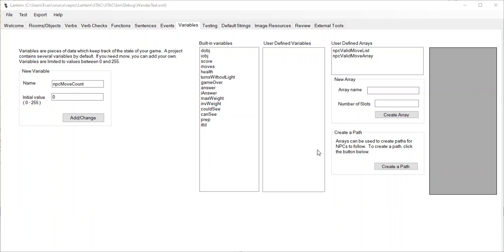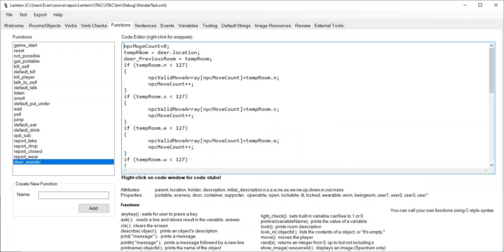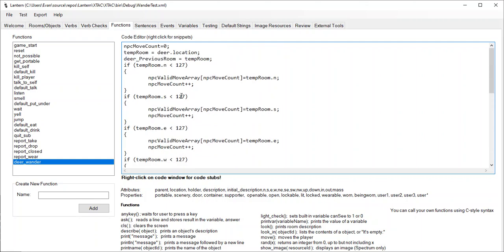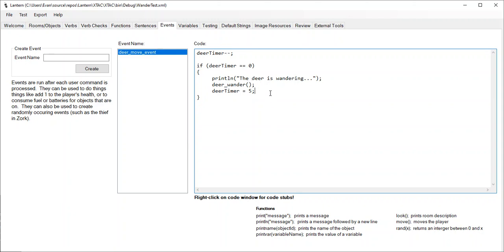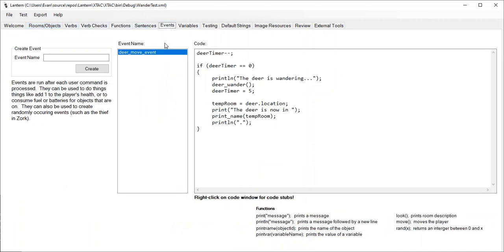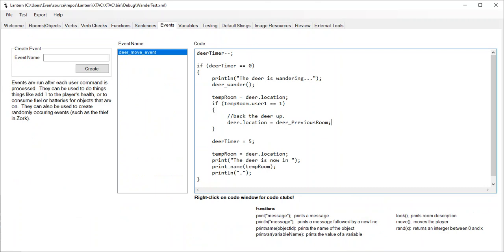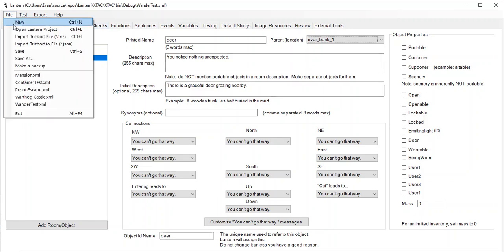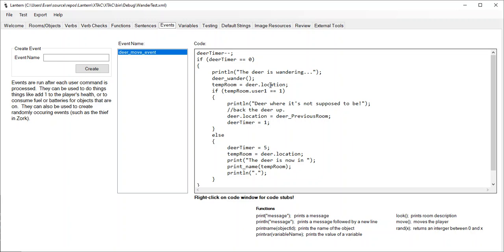Wandering NPC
How to make an NPC wander randomly